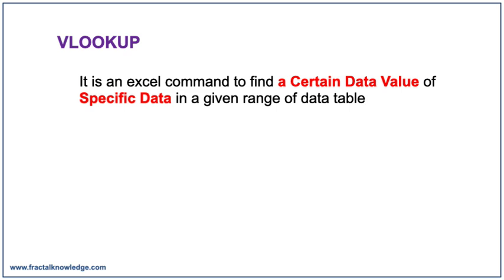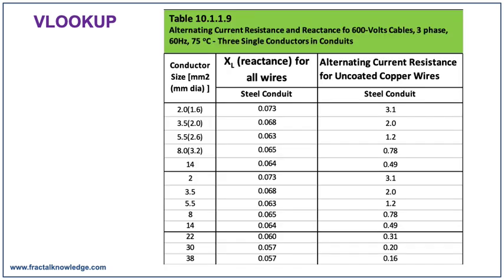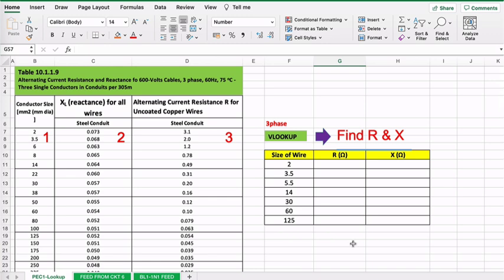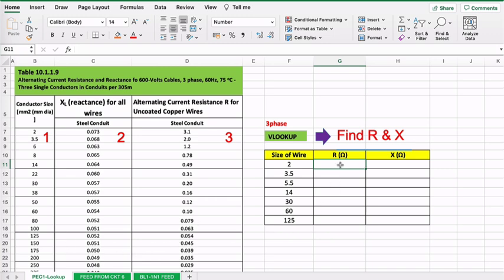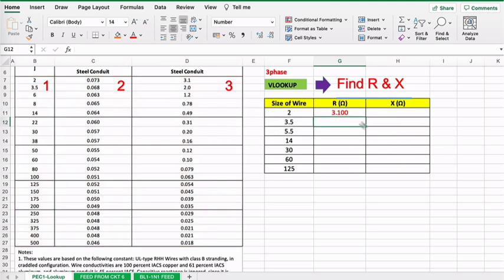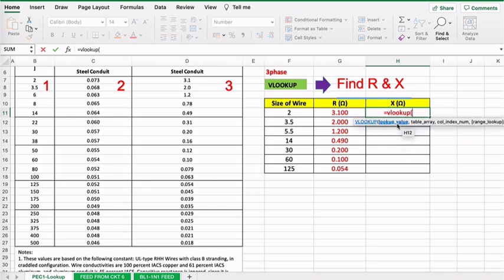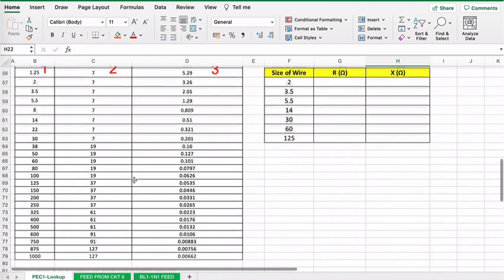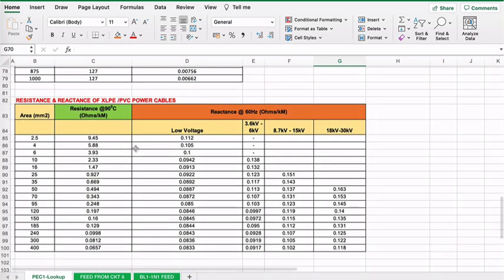Mastering Excel VLOOKUP: A Comprehensive Guide to Electrical Resistance and Reactance Calculations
Welcome to an enlightening tutorial that unpacks the power of Excel's VLOOKUP function, a versatile tool with countless applications.

In this video, we delve specifically into its utility for electrical engineering calculations, particularly in relation to resistance and reactance values in wire tables.

VLOOKUP (Vertical Lookup) is a powerful Excel formula used to find corresponding data in a table organized vertically. Its broad range of use makes it a quintessential tool in any data analysis toolbox.

In this video, we will be harnessing the power of VLOOKUP to locate specific values of resistance and reactance of various wire types within a comprehensive table.

In-depth, step-by-step explanations will be provided to help you understand the process, including how to enter the formula correctly, how to select the right parameters, and how to interpret the results accurately. Whether you are new to Excel or an experienced user, this tutorial will provide valuable insights into this invaluable tool.

One key application of the VLOOKUP function in our context is its use in voltage drop calculations. This is especially beneficial in working with large load schedules, where manually searching for each wire's impedance values could be tremendously time-consuming and error-prone.

With VLOOKUP, you can swiftly retrieve these values, making your calculations not only faster but also more accurate.

So join us on this enlightening journey as we explore the practicality of VLOOKUP for electrical engineering calculations. By the end of this video, you will be able to leverage the power of this Excel function in real-world applications, saving time and increasing efficiency in your work. Let's make your spreadsheet work smarter, not harder!

Whether you're an engineer, a student, or someone eager to learn more about the robust capabilities of Excel, this tutorial is sure to be of immense value. Happy learning!